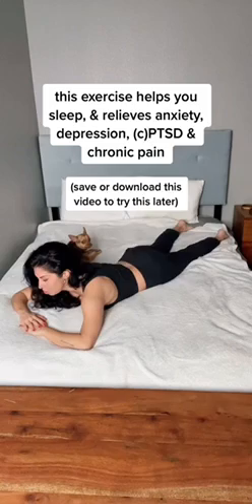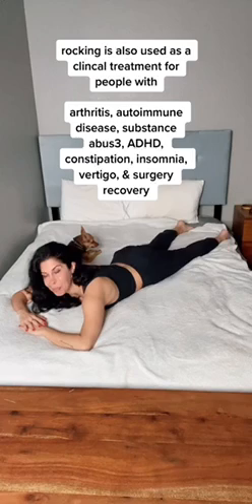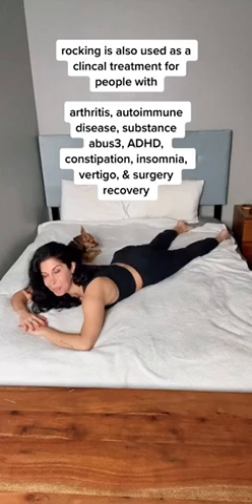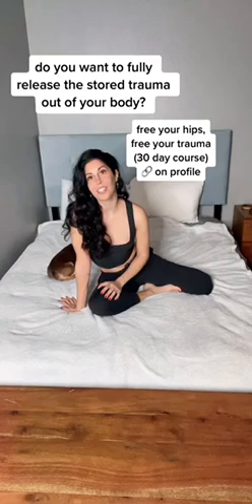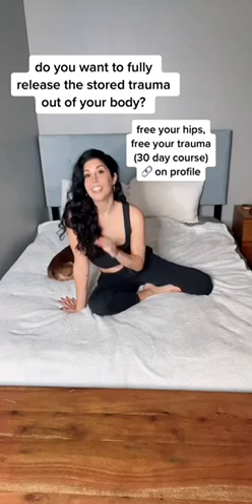How to Release Stored Trauma from Your Body